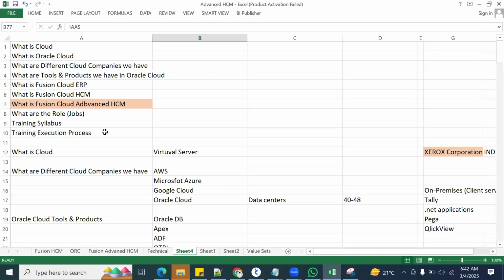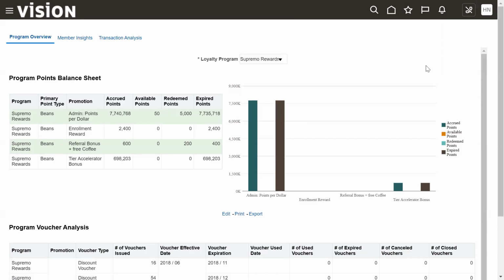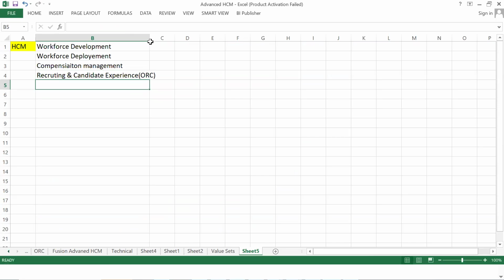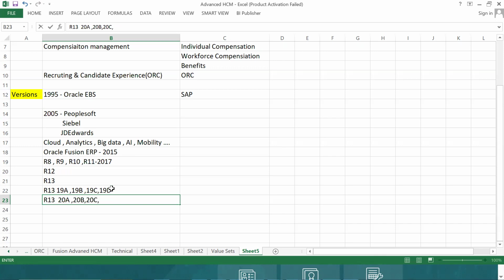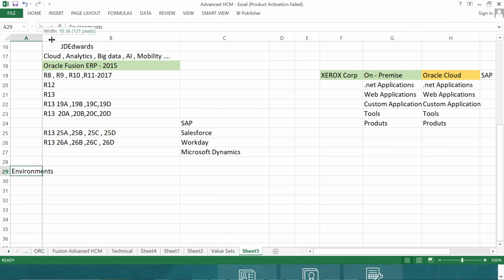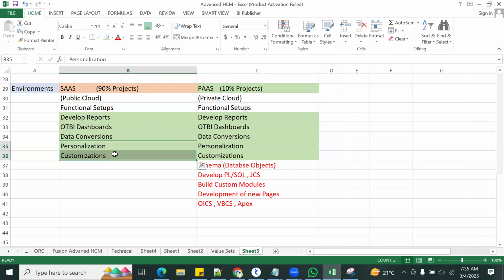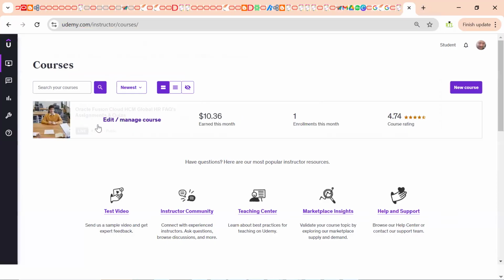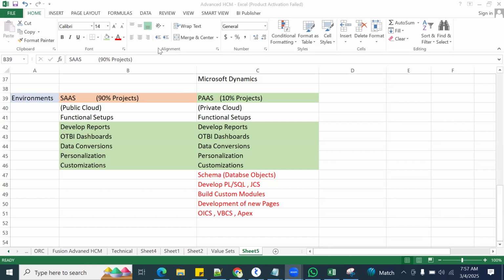Oracle Fusion HCM Cloud & AI | Real Time Training | Placement | Interview Preparation